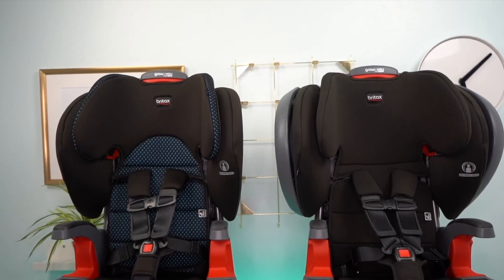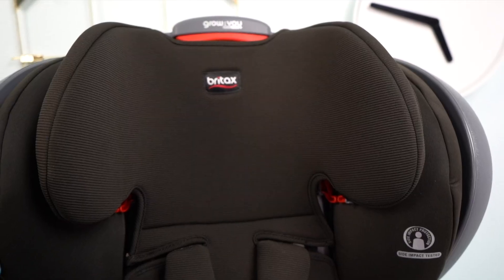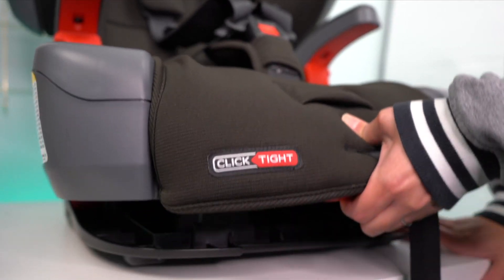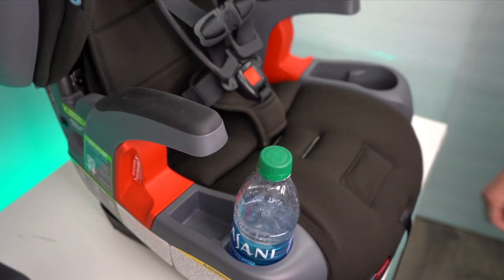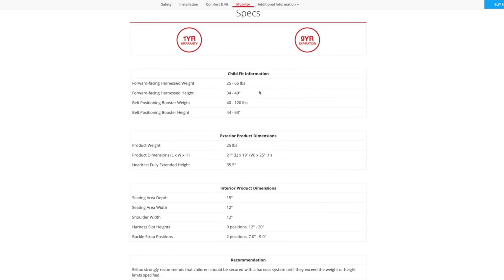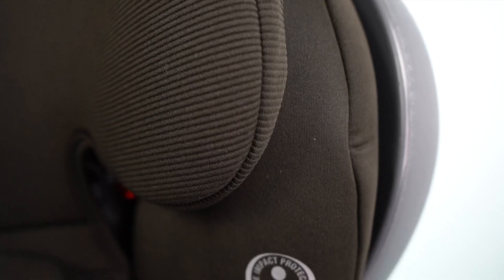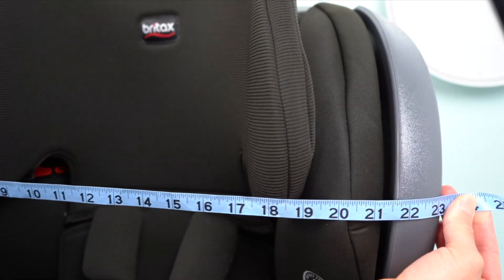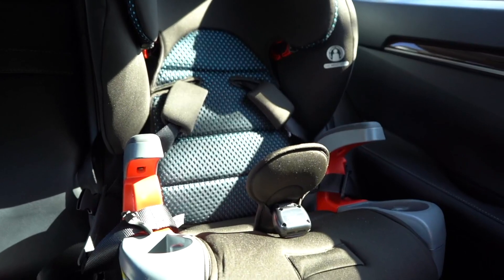Britax Grow with You ClickTight Harness-2-Booster Car Seat, Cool Flow Gray Baby seat